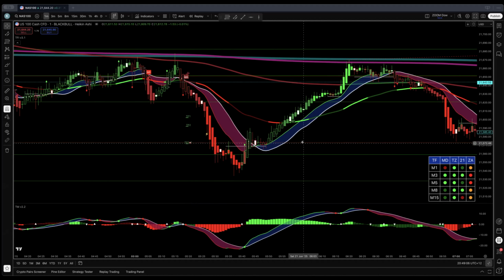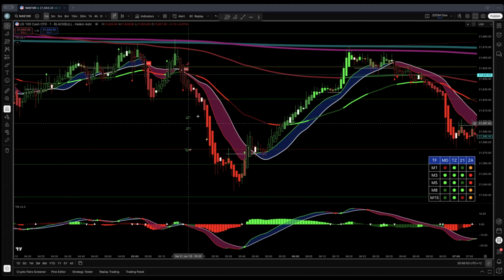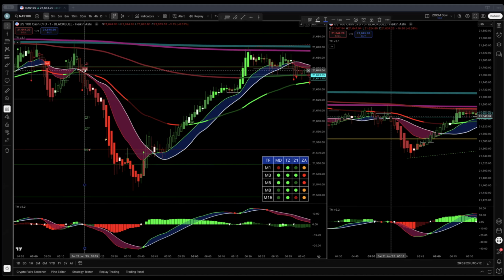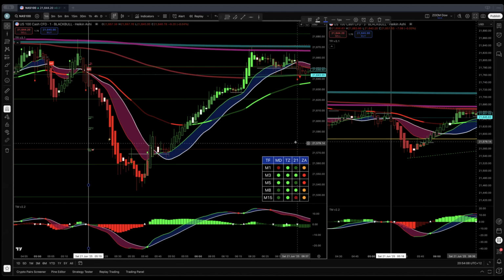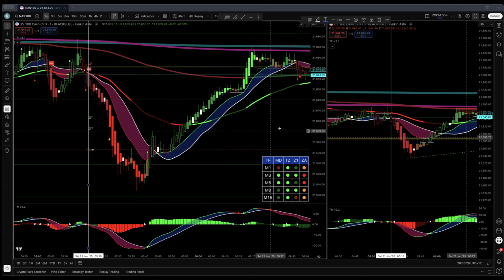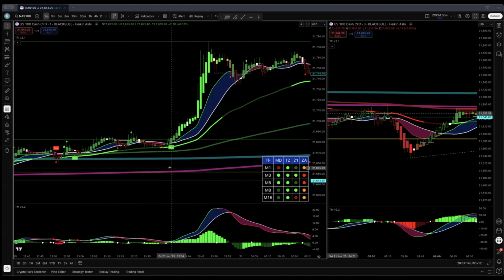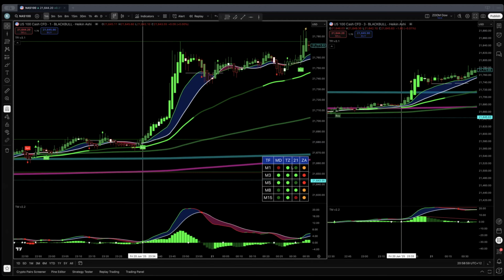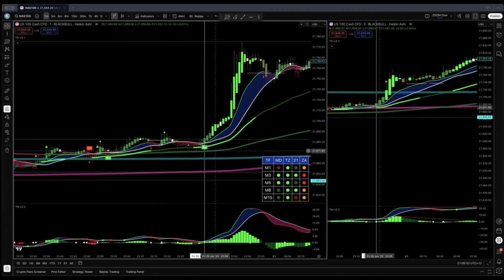The 3 Rules for Smarter Day Trading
This training breaks down the 3 simple rules inside our trading system — so you can stack the odds, remove guesswork, and trade with real confidence.

Whether you’re brand new to day trading or you’ve tried before and struggled to stay consistent — these 3 checks are your roadmap for making smarter trades in any market.

📌 What’s Inside
✔️ How to measure signal strength using TAS
✔️ How to check TrendZone, Angle, and Space
✔️ Real chart examples — both sell and buy trades
✔️ Why the 55 EMA matters when space is tight
✔️ When to take a setup — and when to skip it

00:00 Intro — Why Rules Matter
02:08 T — TrendZone
05:13 A — Angle
07:08 S — Space
08:20 Full Example — Buy Trade Walkthrough
10:50 55 EMA Confirmation — Why It Mattered
12:00 Final Thoughts & Reminders

✅ Next Steps
Use these 3 Rules every time you trade. Score your setups out of 3, follow the process, and let the system do the heavy lifting.

Smarter. Safer. Simpler. That’s TrendForce.